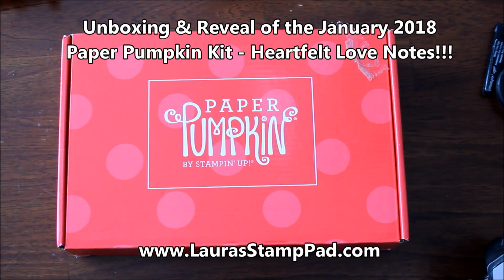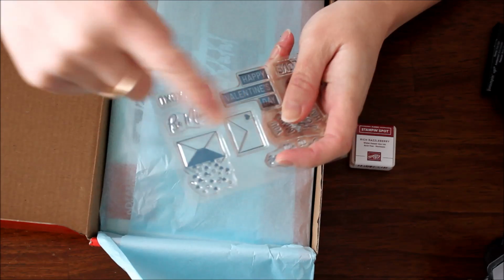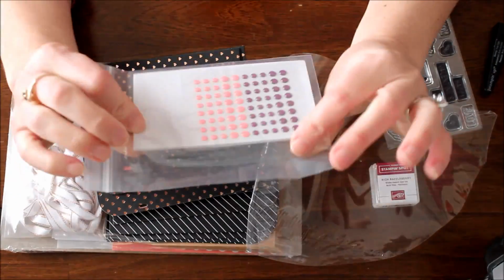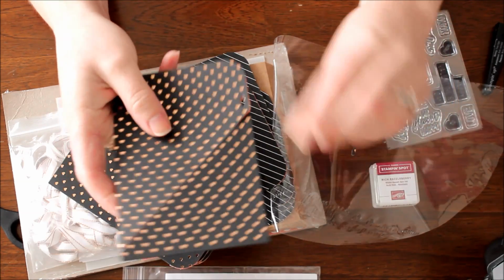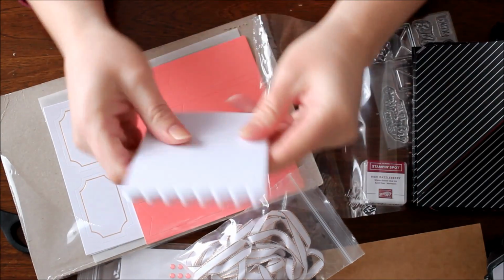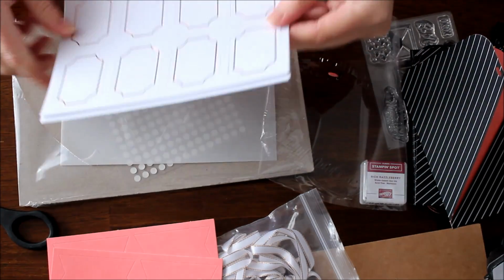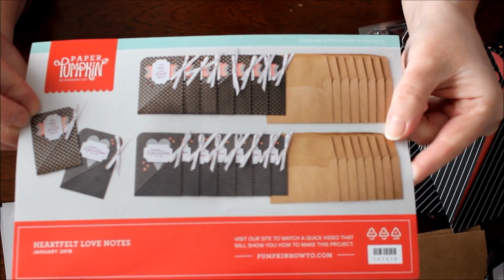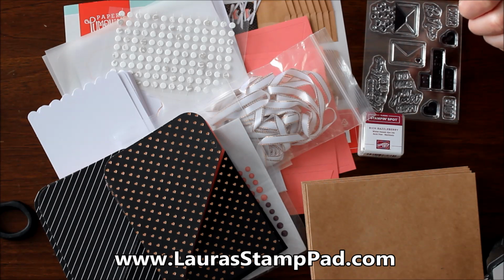January 2018 Stampin’ Up! Paper Pumpkin Reveal - Heartfelt Love Notes– Laura’s Stamp Pad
This is the unboxing and reveal of the January 2018 Stampin' Up Paper Pumpkin Kit - Heartfelt Love Notes! Super cute and perfect for Valentine's Day!

Purchase a Paper Pumpkin Subscription and earn Sale-A-Bration Rewards! Click here to shop subscriptions: